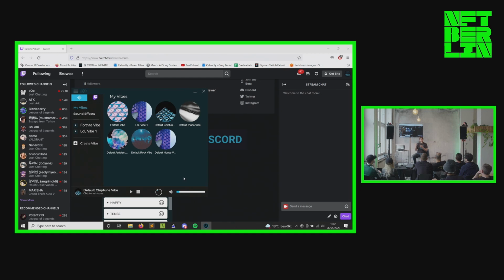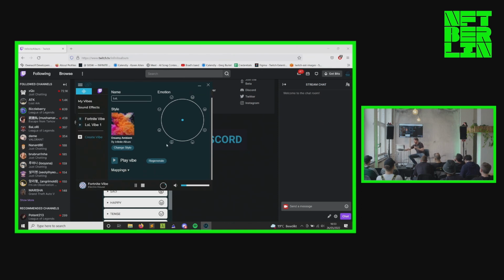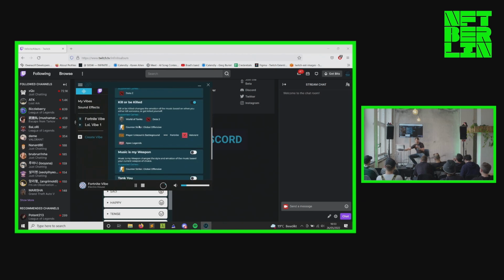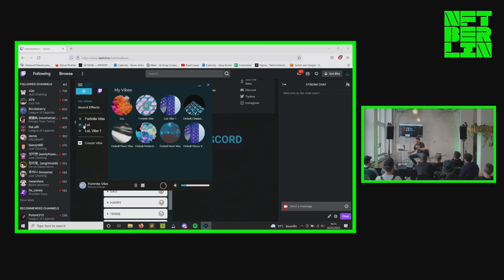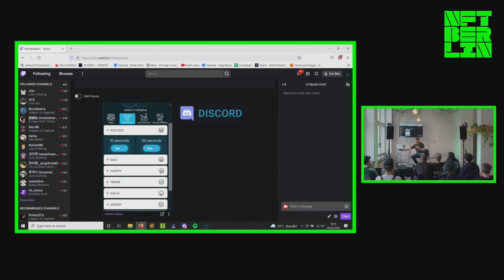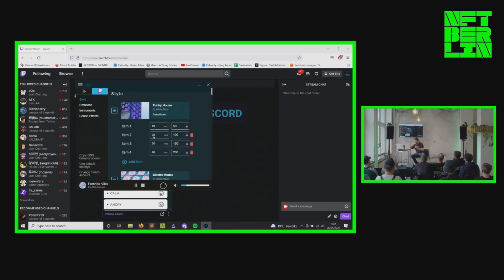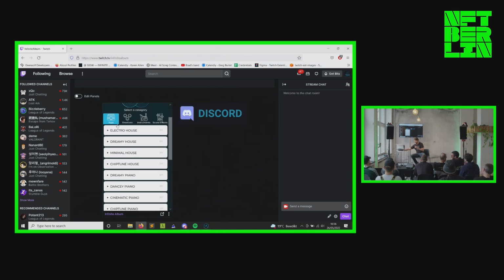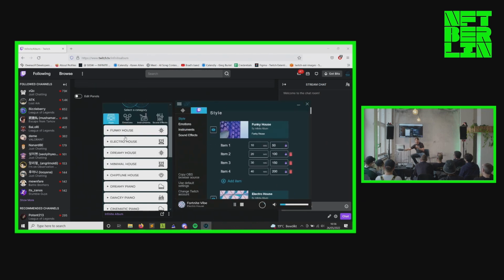Ryan Groves | NFTBERLIN 2022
NFTBERLIN 2022
DAY 2  - GM  - SHORT DEMO  - Ryan Groves   CTO and Co founder, Infinite Album